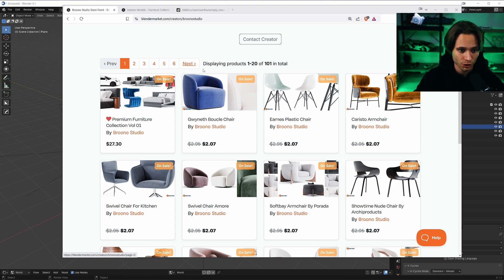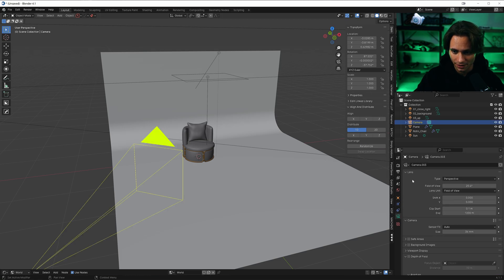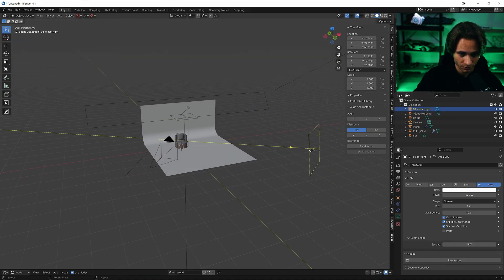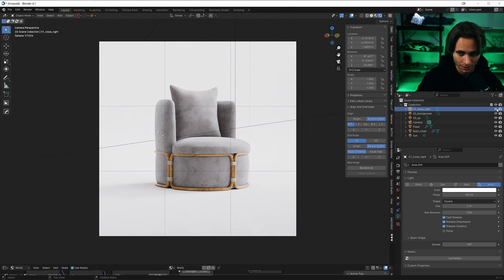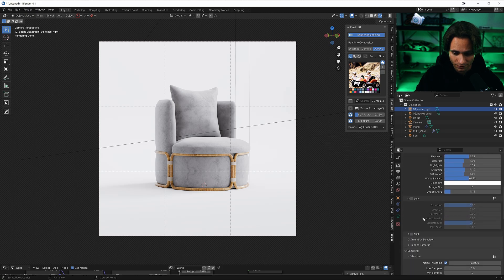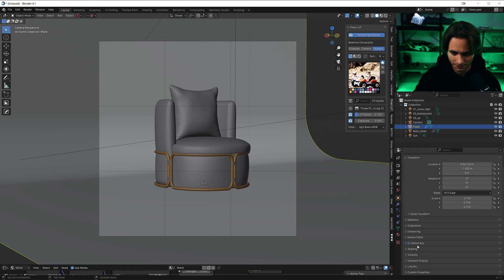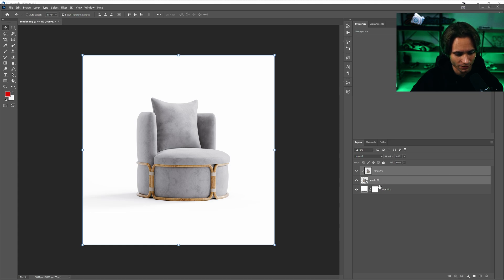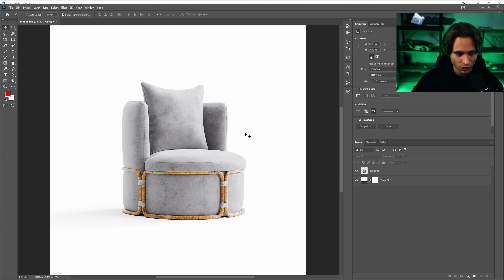Mastering Pro Furniture Renders | Blender 3D Tutorial